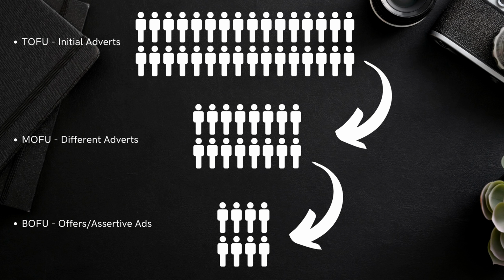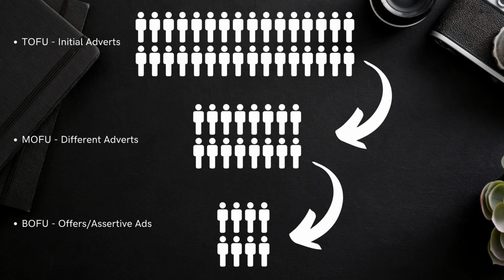What is TOFU, MOFU and BOFU? Sales Funnel Explained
Unlock the full potential of your marketing strategy with our comprehensive guide to the TOFU, MOFU, and BOFU sales funnel. This video provides a detailed breakdown of each stage, helping you understand how to attract, nurture, and convert leads into paying customers.

You will learn:
- What TOFU, MOFU, and BOFU stand for
- Effective marketing strategies for each stage
- How to build a high-converting sales funnel

Elevate your marketing game and drive impressive sales results!

Join our Elevate Marketing Community. Unlimited courses, a community of specialists you can learn from, and a great place to get involved in podcasts and webinars in a private group.

If you are looking to fast-track your B2B marketing career, come and join my programme to take away the pain and time of learning modern marketing techniques, and how to learn the key elements from the ground-up that you may have missed in your journey.